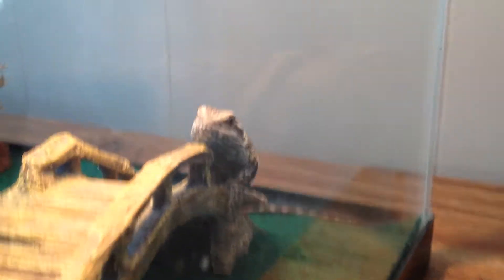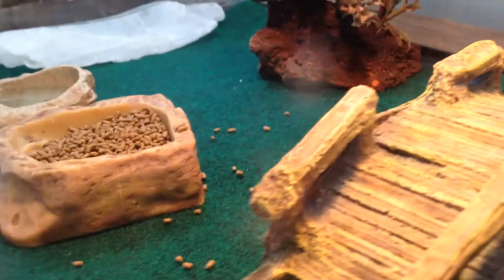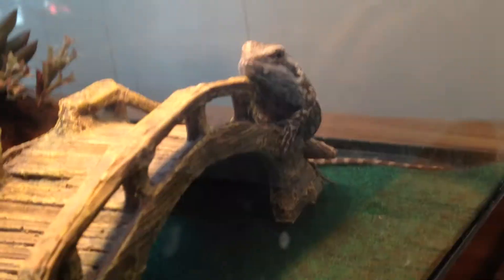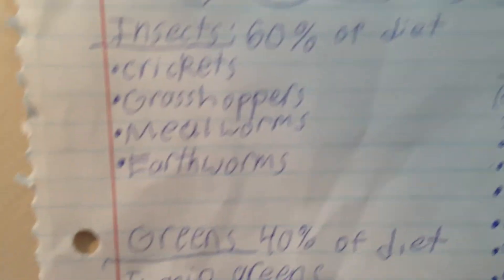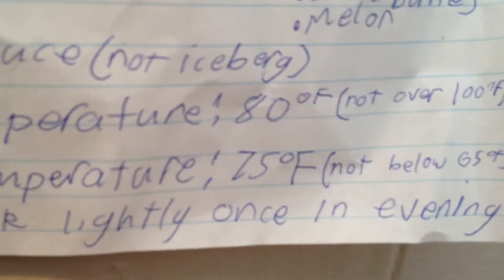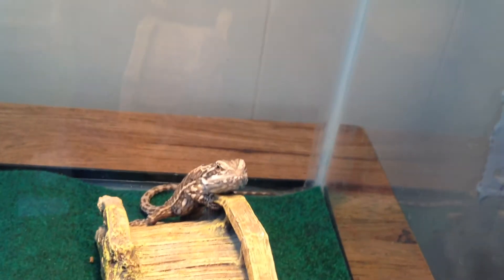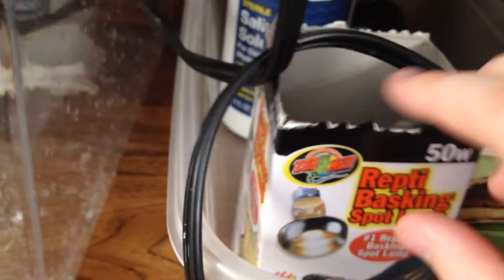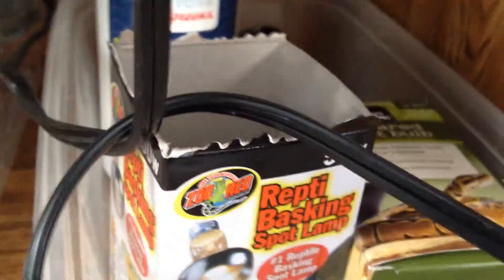My Bearded Dragon, Beardy😀+ Bearded Dragon Care Guide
Hello guys! I recently purchased a bearded dragon and its awesome! This video also has a care guide for bearded dragons.